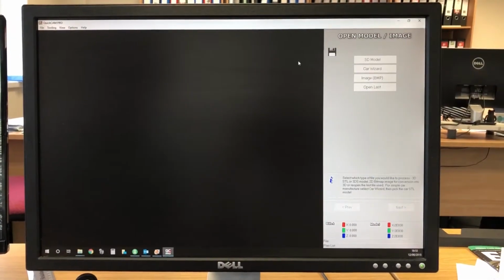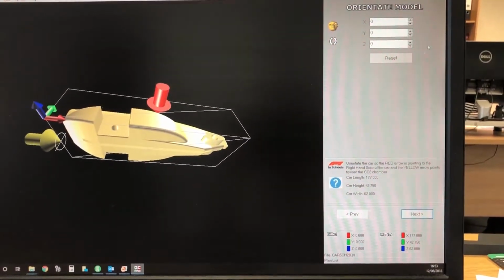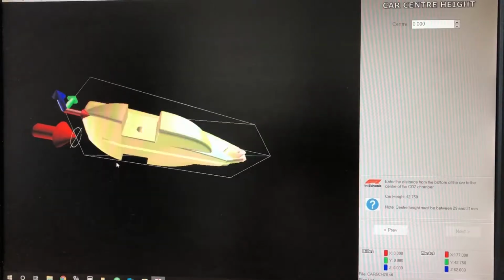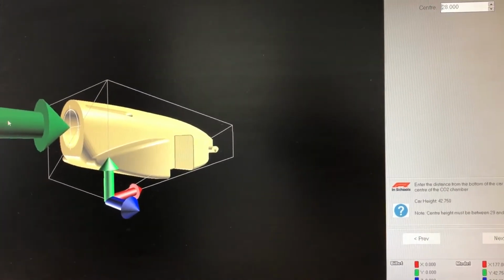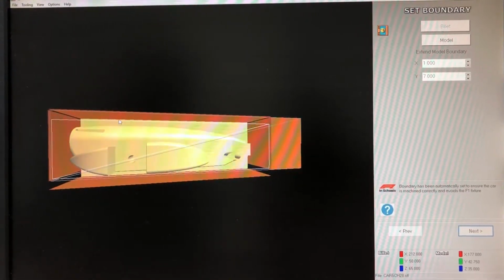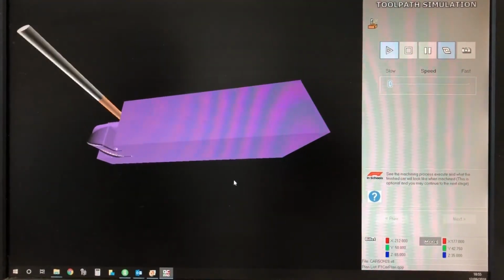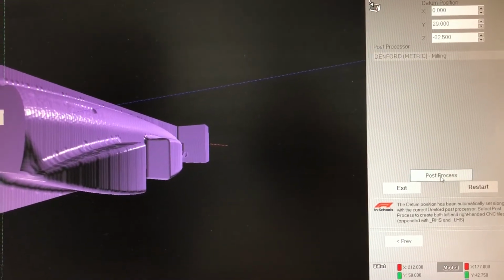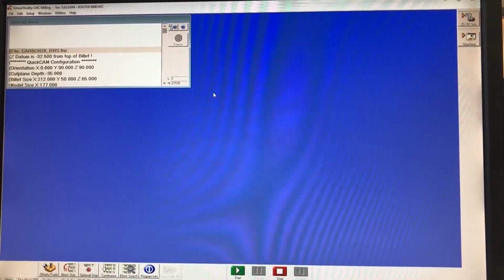F1 Car Wizard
Denford are excited to announce a new version of QuickCAM PRO, with the addition of an F1 CAR Wizard.  This feature automates the process of creating the CNC file to cut the sides of an F1 car by simply clicking next on the pages of the wizard!  The program for both the left hand side and right hand side are created in one easy operation.